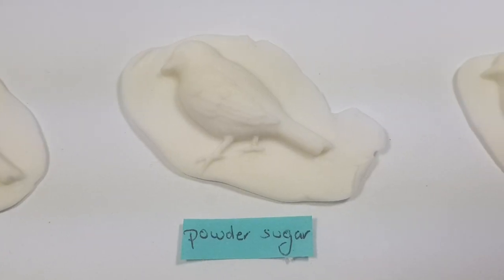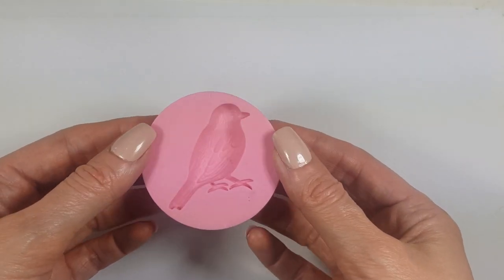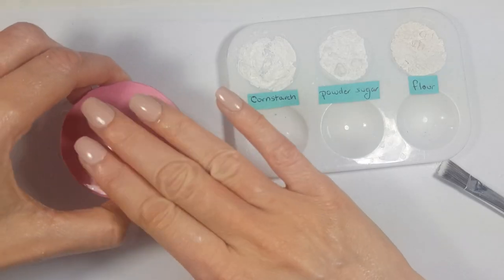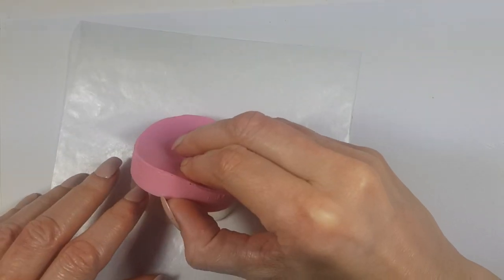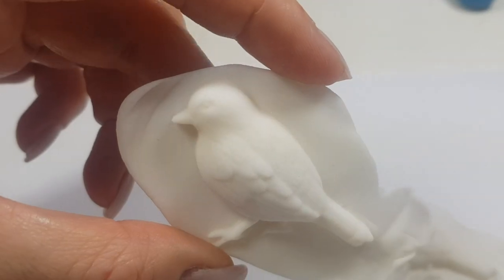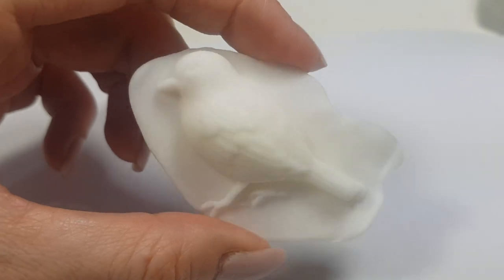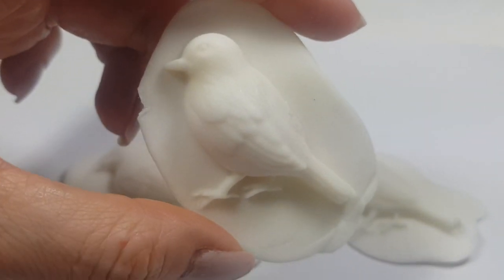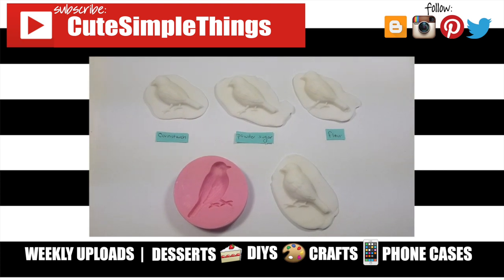How To Use Silicone Molds With Fondant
Use cutesimplestuff if you re-create it!

Today I wanted to share how use silicon mold with fondant